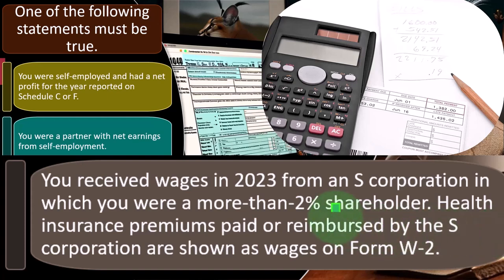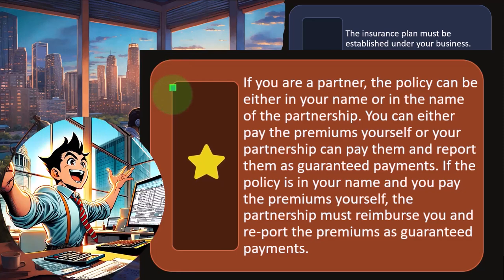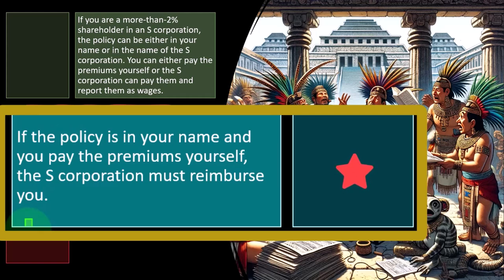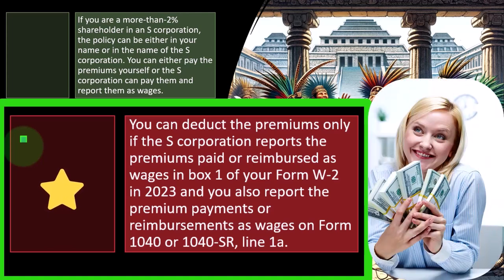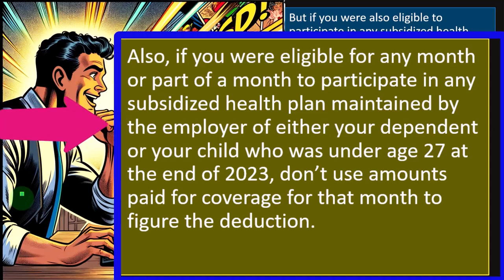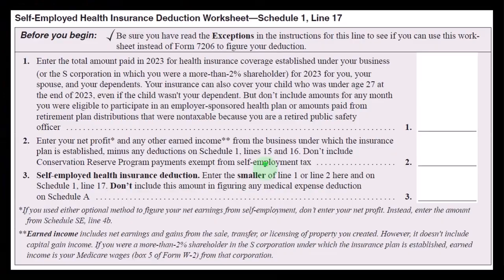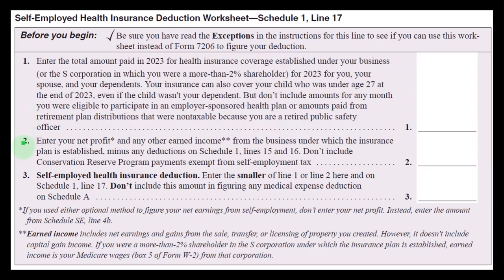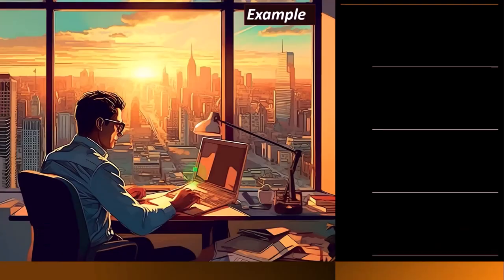Eligibility for Self-Employed Health Insurance Deduction Tax Preparation 2023-2024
"Curious about your eligibility for the Self-Employed Health Insurance Deduction in Tax Year 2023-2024? Our latest video has all the answers you need! Dive into the details of eligibility criteria, income thresholds, and qualifying health insurance plans to ensure you're maximizing your tax savings. Whether you're a freelancer, contractor, or small business owner, understanding these rules is crucial for optimizing your tax strategy. Watch now to unlock valuable insights and make the most of your tax preparation!"